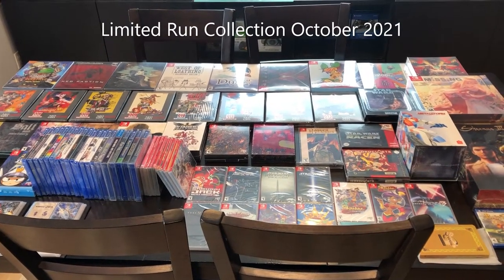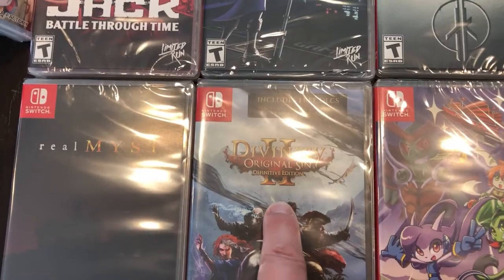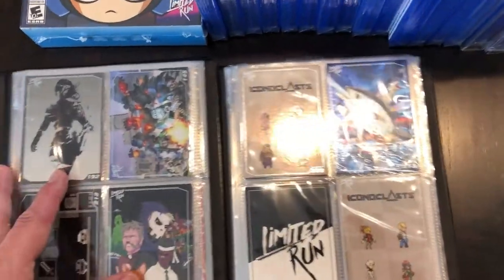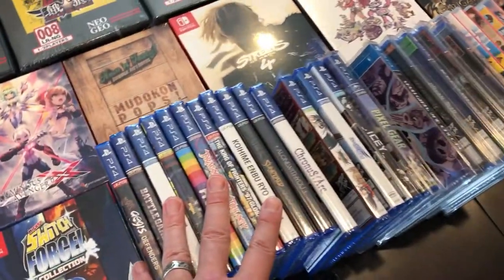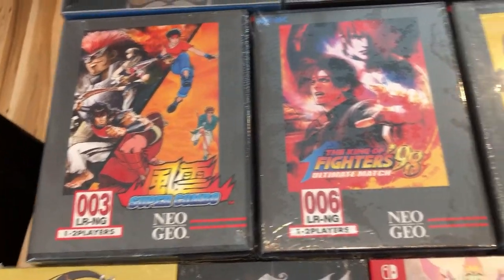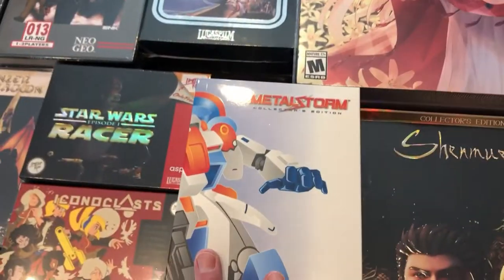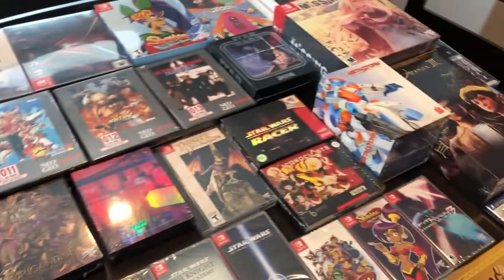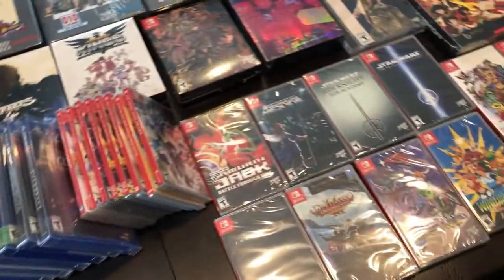Limited Run Games Collection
I got heavy into Limited Run games up until this year. At first Limited Run was releasing games every few weeks, or months. Now it seems like they are releasing something new every day.

Right now I have 76 games (I think) with only one of them opened. I’ll likely get some of them graded at some point. But for now they just sit in my media closet with everything else.

Yes, I know my video editing skills suck, but I only have an iPhone and I only post as a way of connecting with other collectors. I don’t really have much to say in terms of video game industry insights and don’t like to get caught up in industry drama either. And honestly, YouTube is already full of much better content creators that already talk about all of that stuff.

I’ll create videos showcasing my other collections over the coming weeks and I plan on starting a PlayStation collecting vlog in either November or December this year. I have a list of roughly 92 PS3 games and 108 PS2 games that I would like to track down. I would like to see how many of those I can snag in the coming 12 – 14 months.